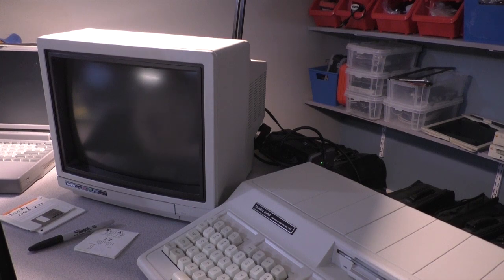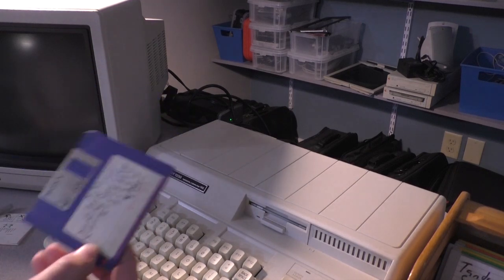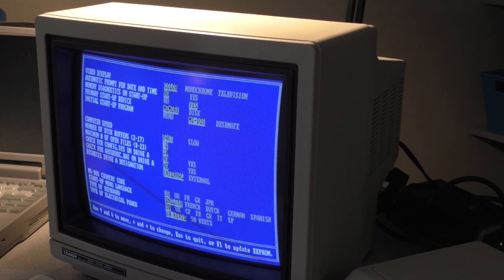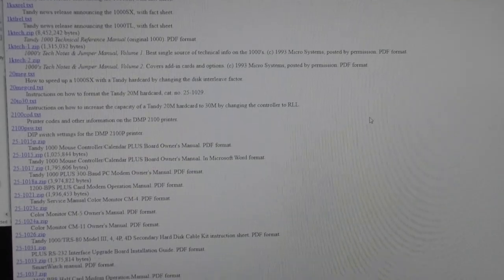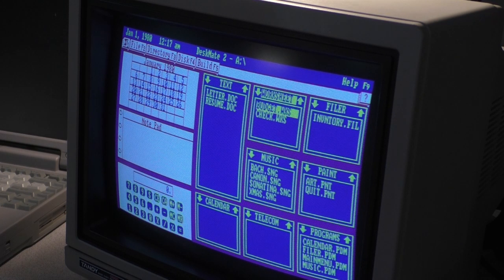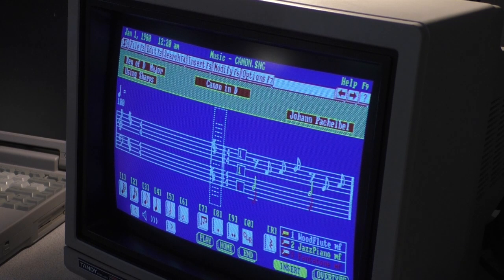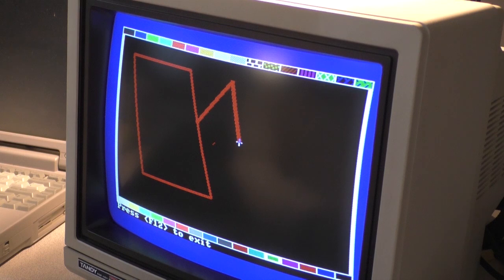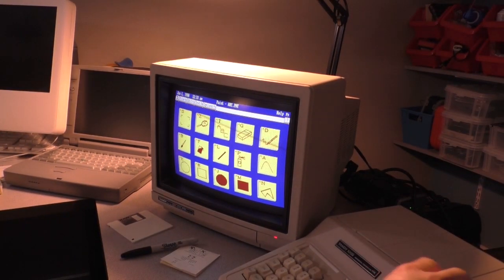Tandy Personal Deskmate 2.0 - Jack of All Trades, Master of None!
Here's where you can find the files needed for your Tandy 1000HX